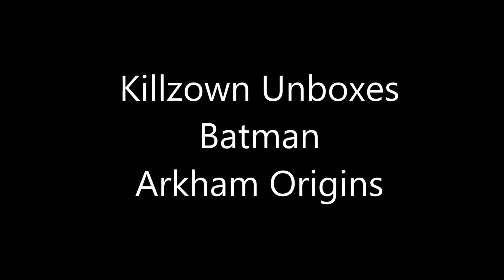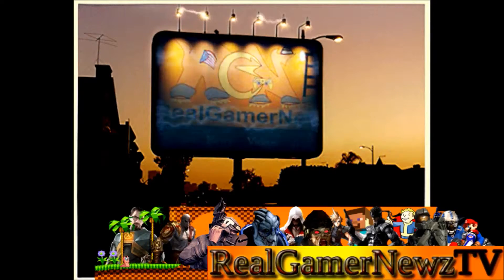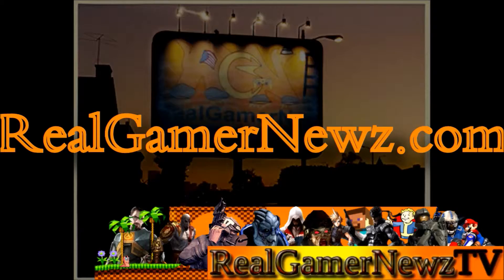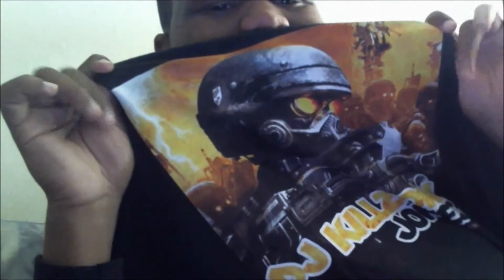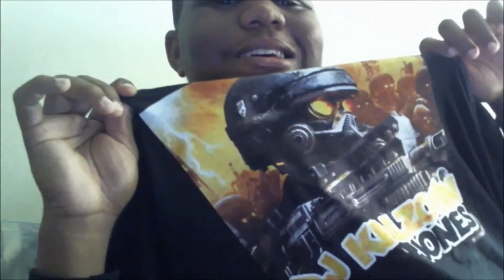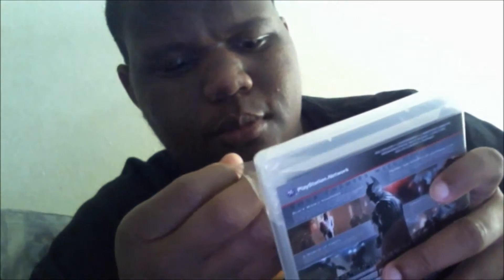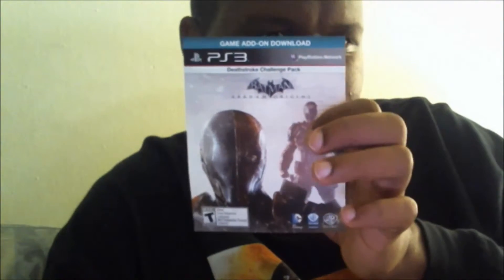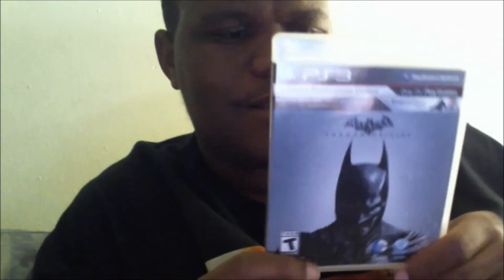Batman Arkham Origins - Killzown Unboxes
I unbox the Stardard Edition of Batman Arkham Origins for PS3.